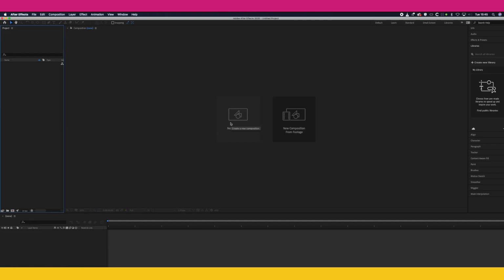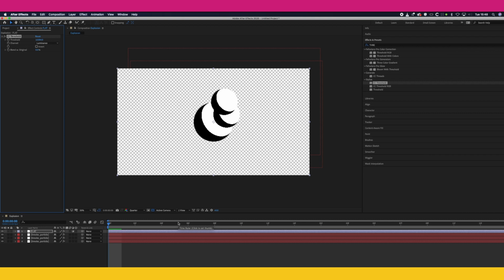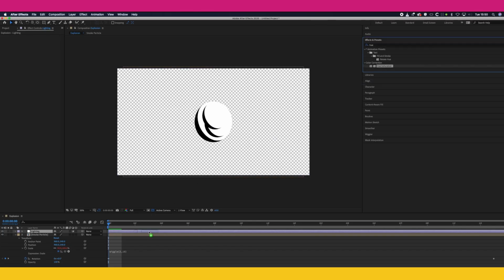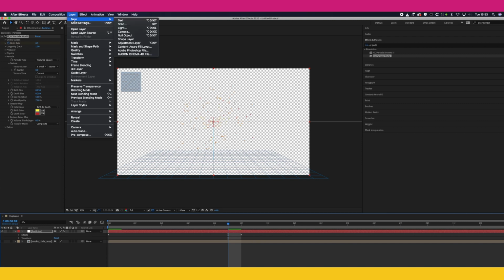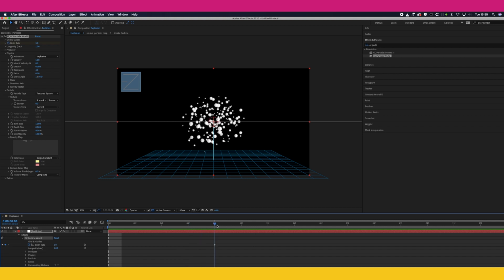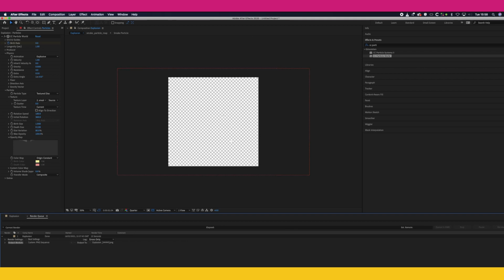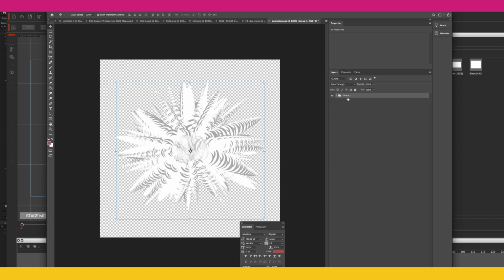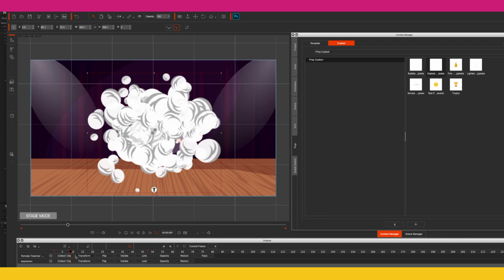Cartoon Animator - Explosion prop - FREE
In this tutorial, we show you how to create a cartoon explosion in After Effects and make it into an animated prop in Cartoon Animator.